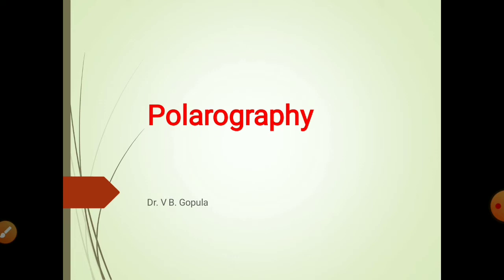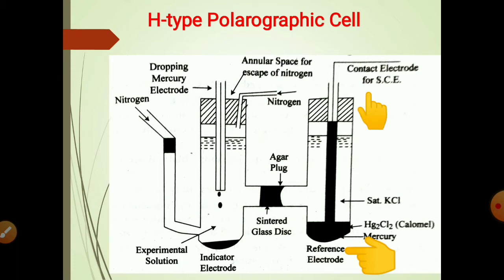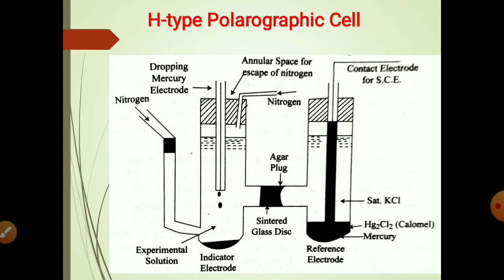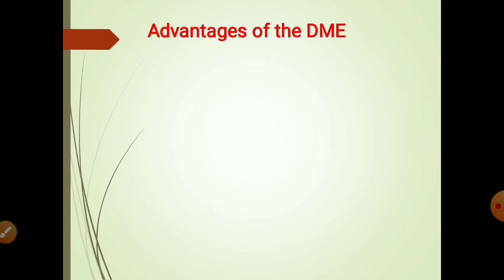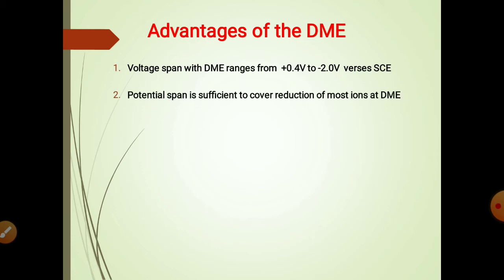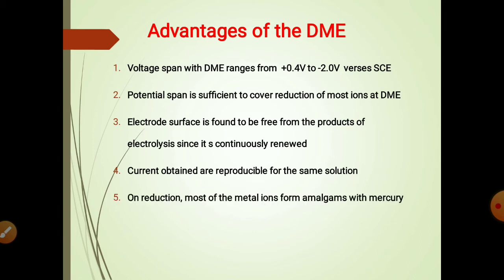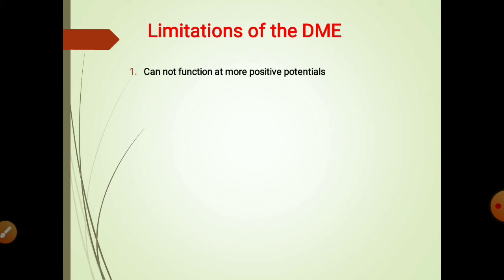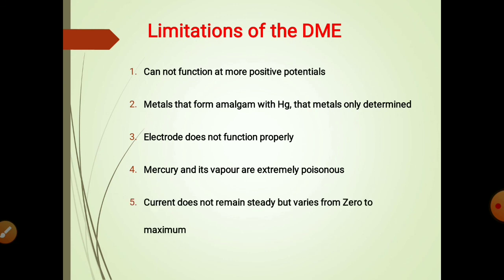Polarography 3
Htype polarographic cell
Adevenatages of DME and
Limitations of DME